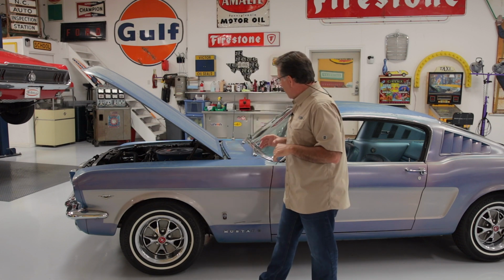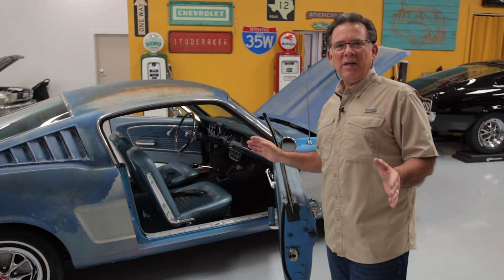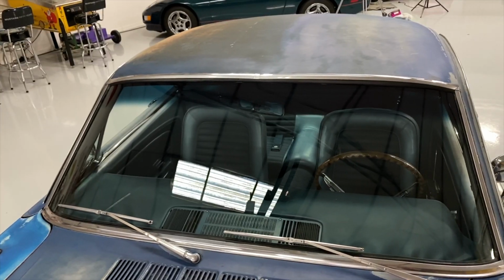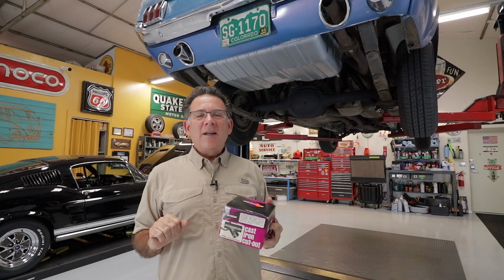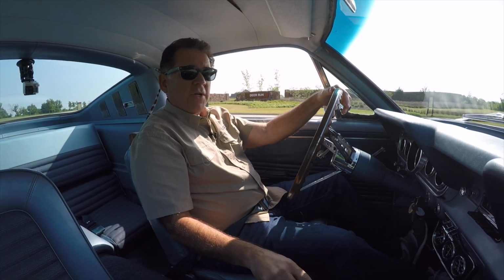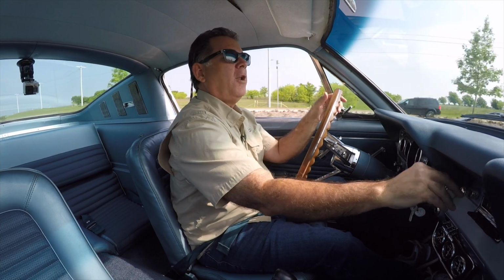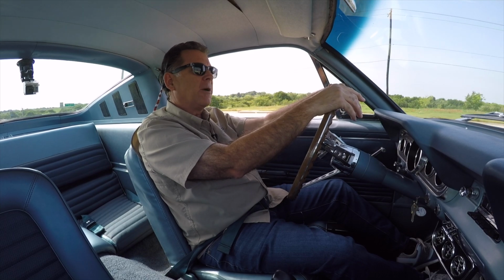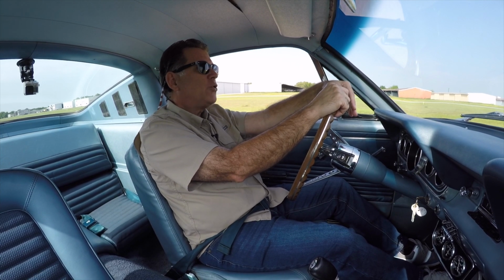Classic Car Buying Tips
We share some classic car buying tips, and use this authentic 66 GT Mustang as an example on how we EVALUATE a potential classic car purchase. Some cars are so much better than they look while the opposite can be true of others. Review our top 3 value attributes we consider before purchasing a classic and how this unrestored survivor rated. Then go on a test drive with us to see how the A-code 289 Mustang runs after 41 years of sitting. I think you'll be surprised!

This car is actually for sale right now!

🧰🛠Here's all the gear we use and personally recommend

We’re a classic car channel! No fake drama here, just real guys and real cars.